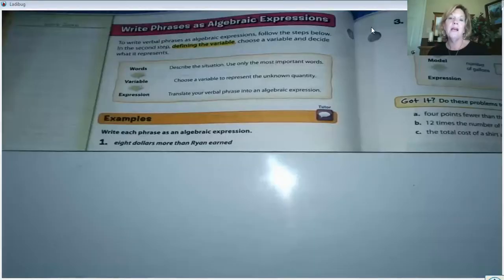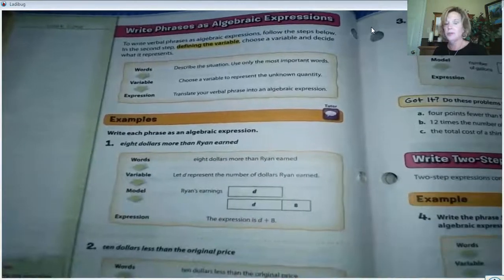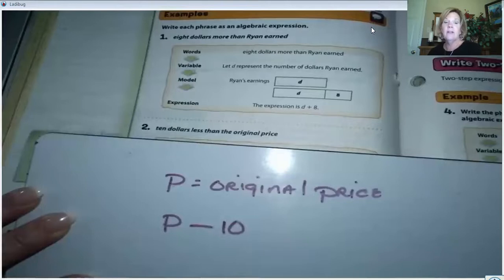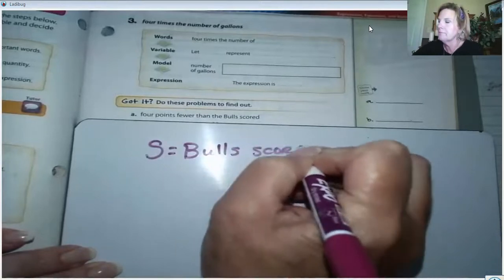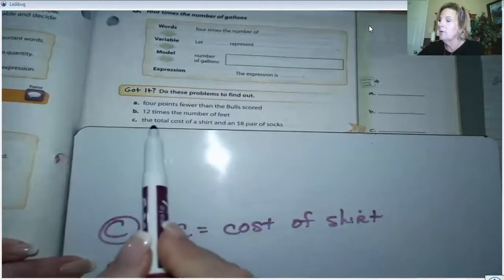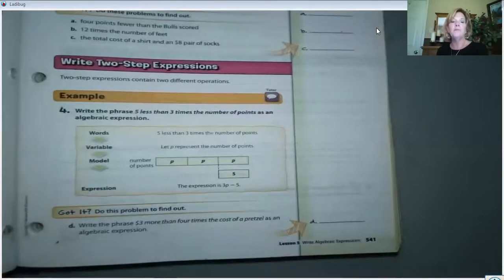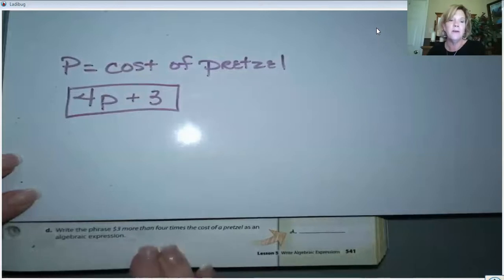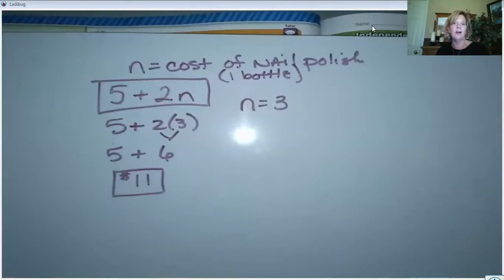6th Grade - Math - Write Algebraic Expressions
Students learn to write algebraic expressions.